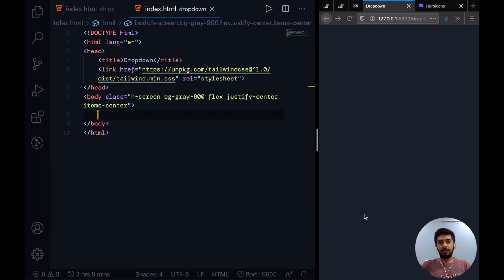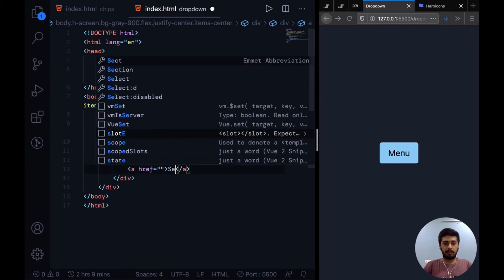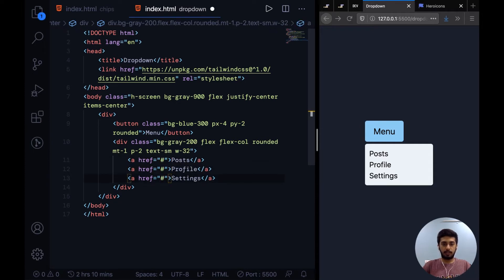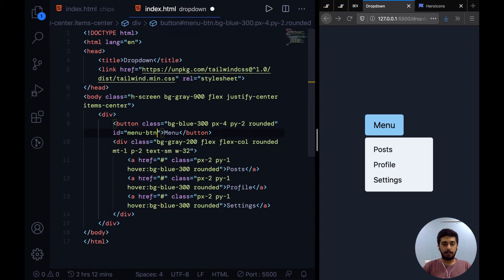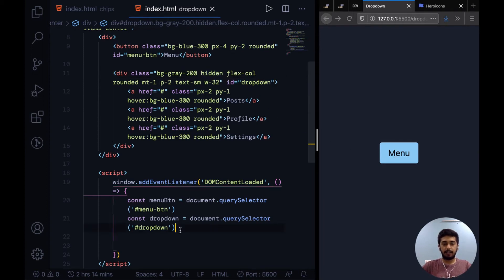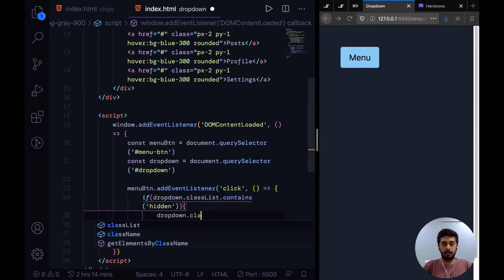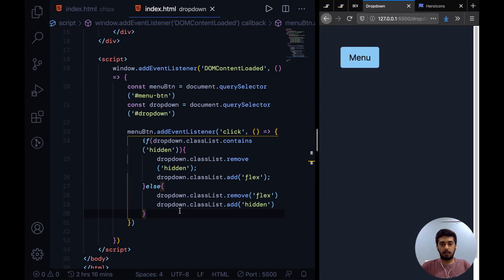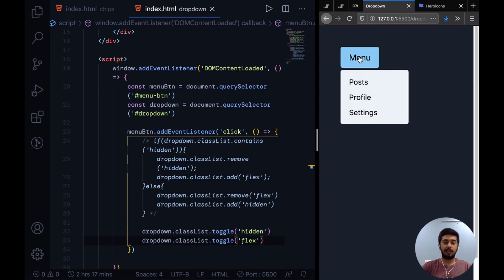Build a dropdown with tailwindcss, EP - 4 | Learn Tailwindcss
Hey guys, in this one we're going to take a look at how to make a dropdown with tailwindcss and also how to make it interactive with javascript.

Timestamps -
0:00 - Intro
0:15 - Making a dropdown button
1:00 - Building the dropdown
2:43 - Styling the links
3:50 - Making the dropdown interactive with Javascript
7:45 - Refactoring Javascript
8:50 - Outro